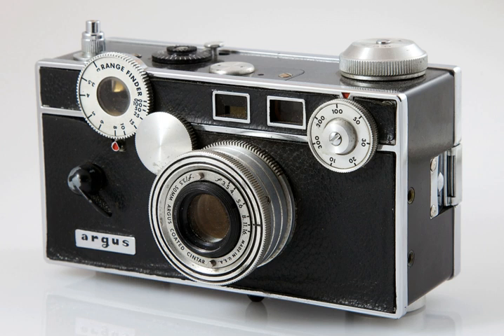Argus (camera company) | Wikipedia audio article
00:01:29 1 Current models
00:01:39 1.1 Digital
00:02:37 2 Historic models
00:02:47 2.1 A series
00:03:28 2.2 C series
00:04:42 2.3 Argoflex
00:05:45 2.4 Autronic
00:06:16 2.5 Other models
00:07:14 3 The Argus Camera In Popular Culture
00:08:19 4 See also

- Socrates

SUMMARY
Argus was an American maker of cameras and photographic products, founded in 1936 in Ann Arbor, Michigan. Argus originated as a subsidiary of the International Radio Corporation (IRC), founded by Charles Verschoor. Its best-known product was the C3 rangefinder camera, which enjoyed a 27-year production run and became one of the top-selling cameras in history. The company's Model A was the first low-cost 35 mm camera in the United States. Argus was acquired by Sylvania in 1959 and sold off in 1969, by which time it had ceased camera production (some rebadged cameras continued to be sold under the Argus name through the 1970s). More recently, the Argus brand has been reestablished and is used on a variety of inexpensive digital cameras made by Argus Camera Company, LLC., located in Inverness, IL. The cameras, the Bean and Sprout, won a Bronze 2009 IDEA award from BusinessWeek and the Industrial Designers Society of America in addition to an Appliance Design 2009 EID award.